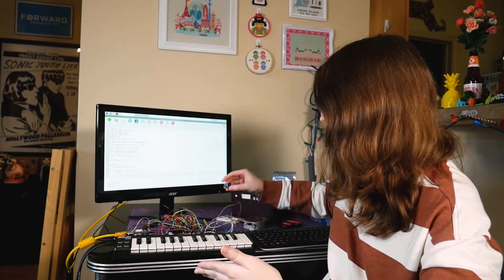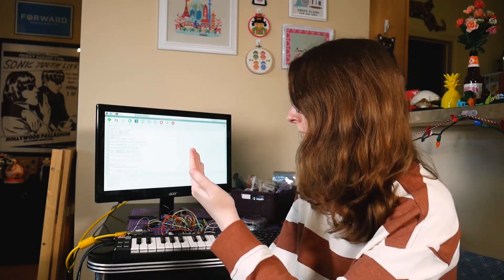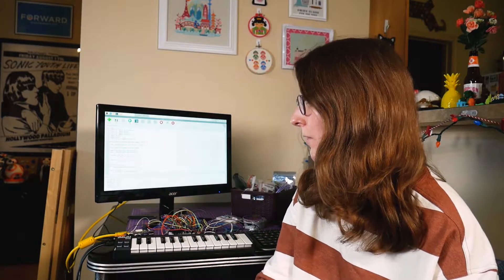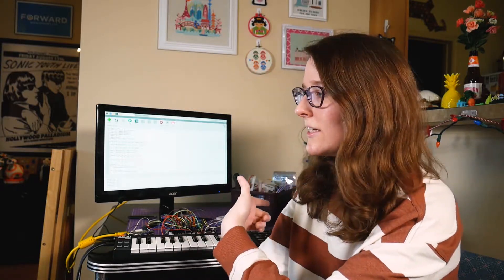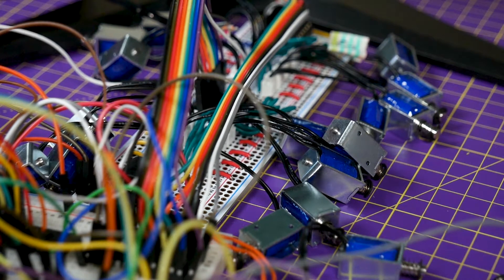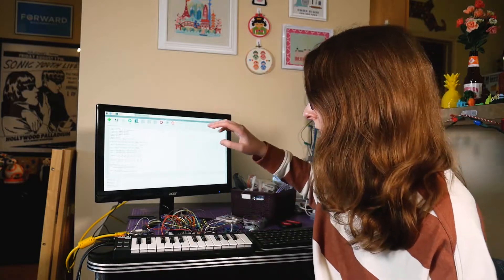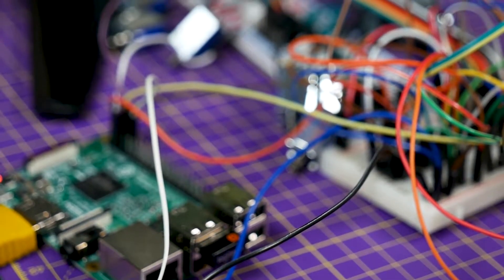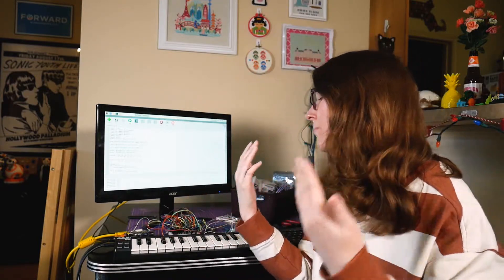Return of the XyloPi Project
After some soul searching and talking things out, I'm back to working on the XyloPi project.